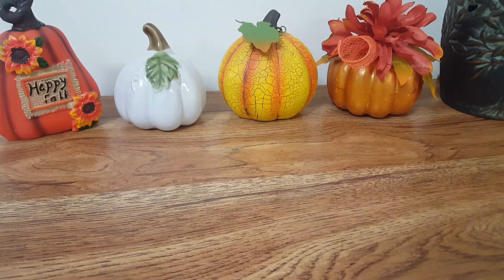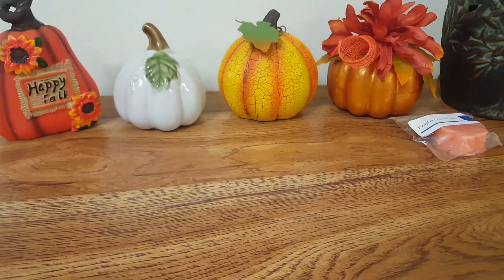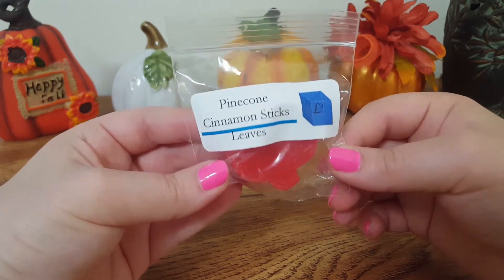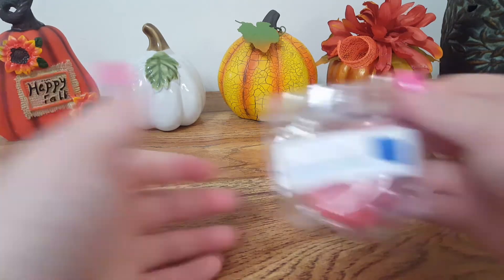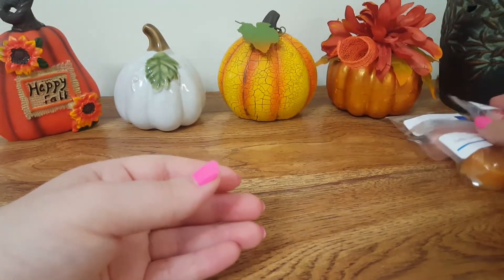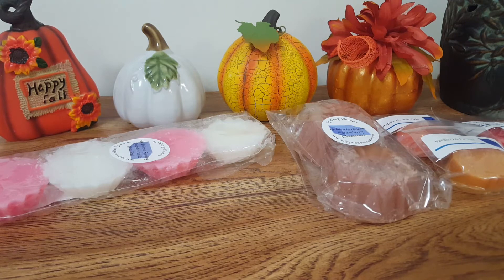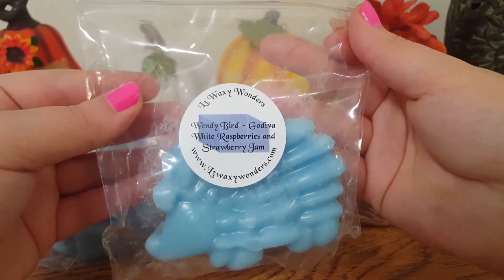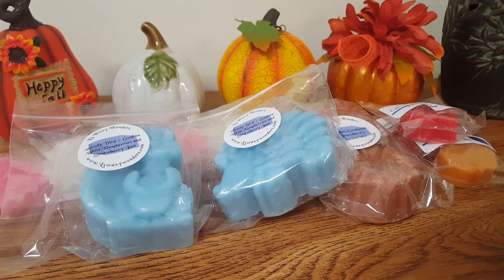Small L3 waxy wonders haul #4